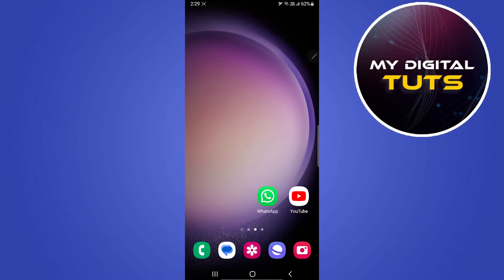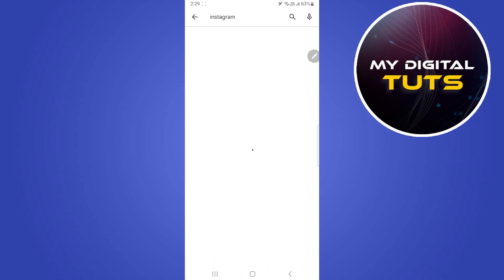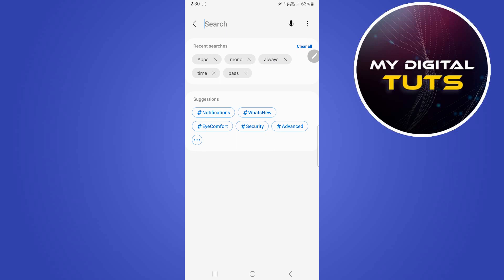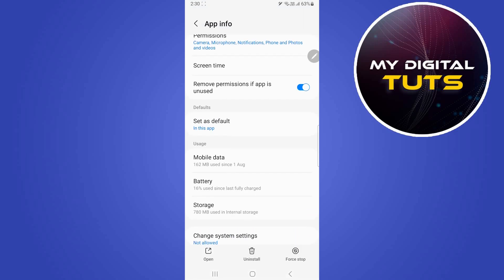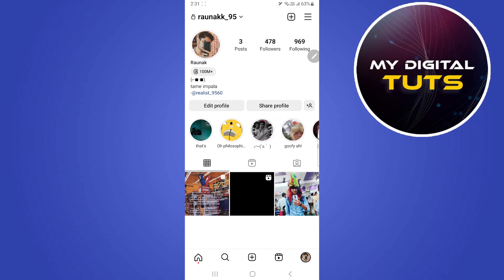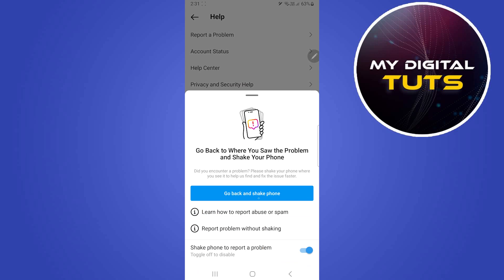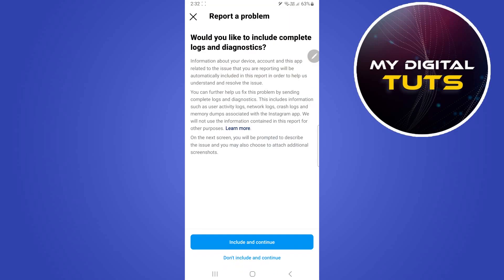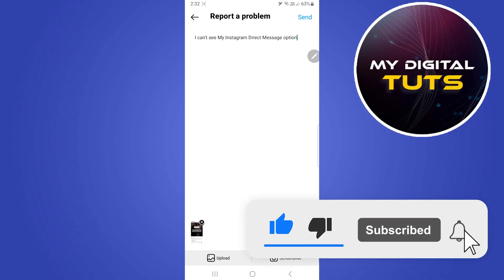How To Fix Instagram DM Glitch 2023